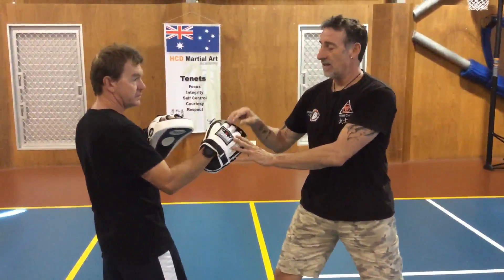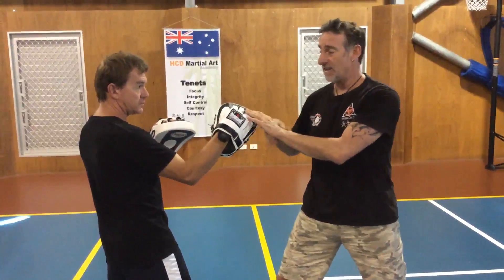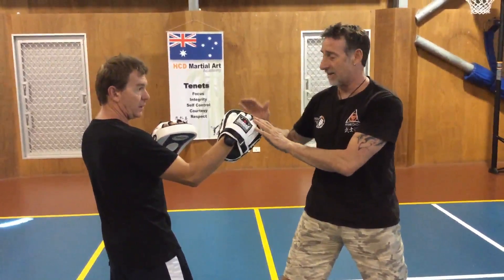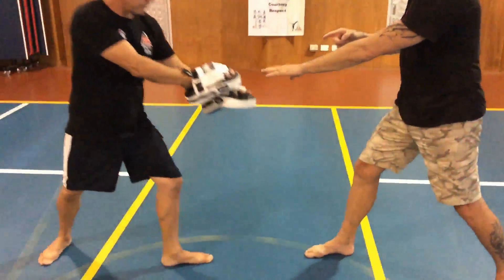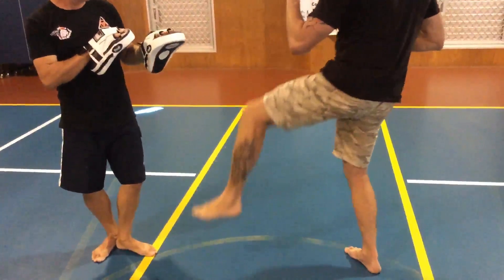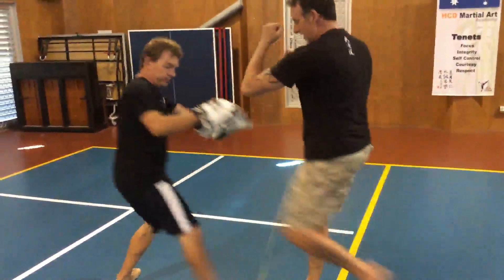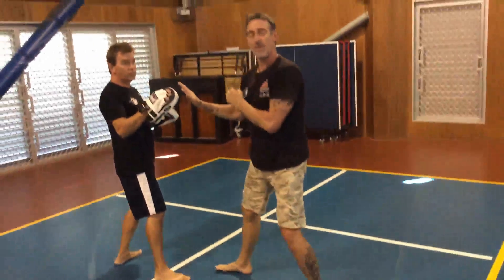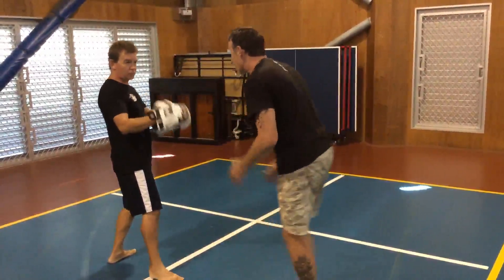8th Kyu Striking Combo | HCD Martial Art Academy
This is the third in the series of basic striking combination taught at the HCD Martial Art Academy